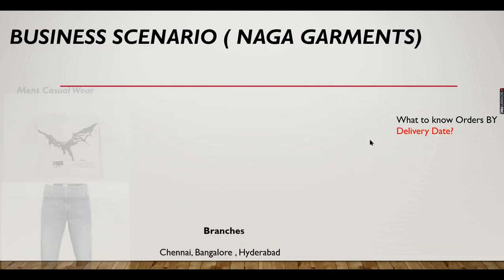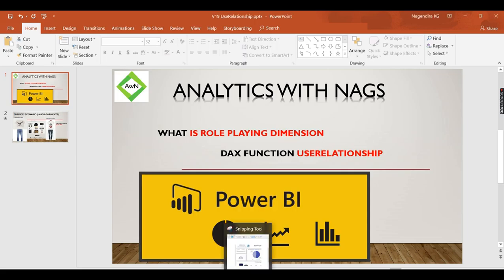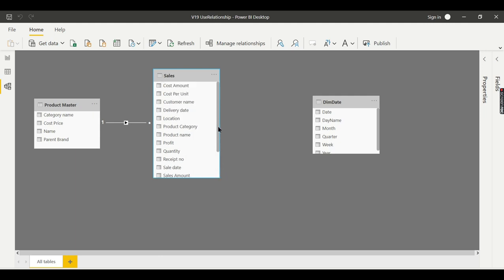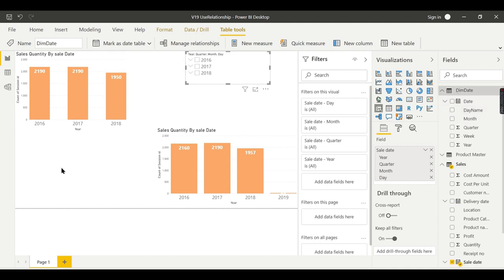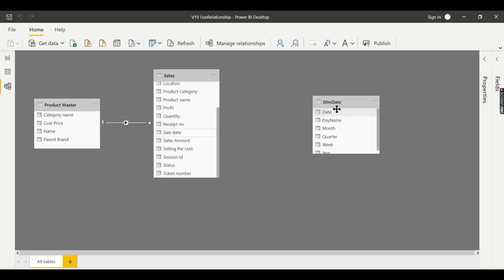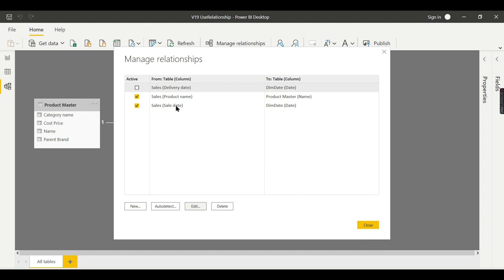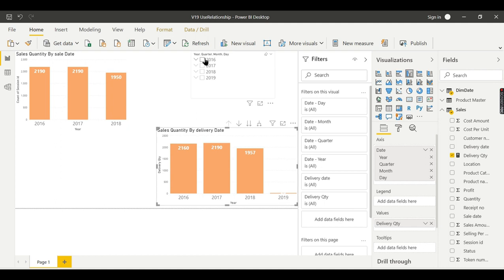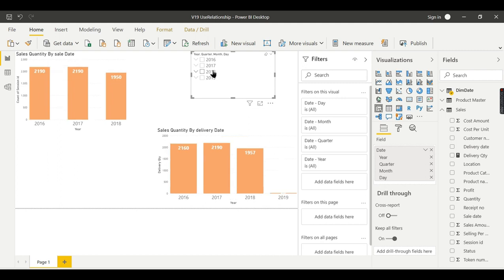Power BI Tutorial (19/50) - What is Role Playing Dimension or UseRelationship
In this video you can explore, What is Role Playing Dimension
When you have multiple columns in a table to be related to single dimension table
Then  proper way to model this is to create Active / Inactive relationship
The Userelationship DAX function help us achieve this in single line of code.